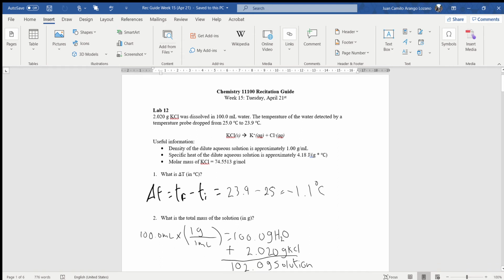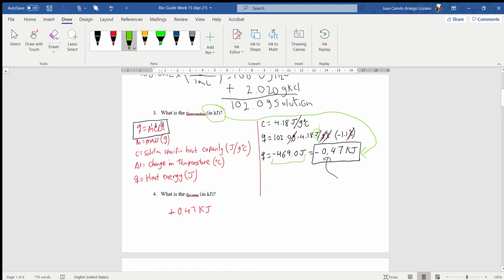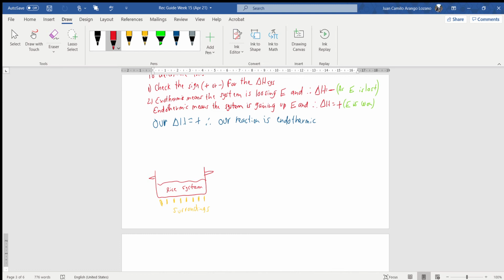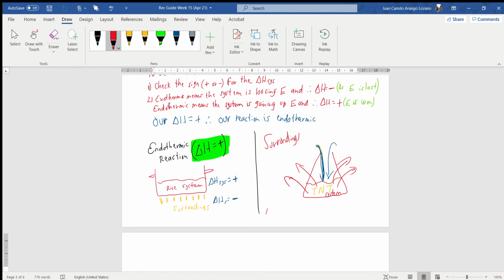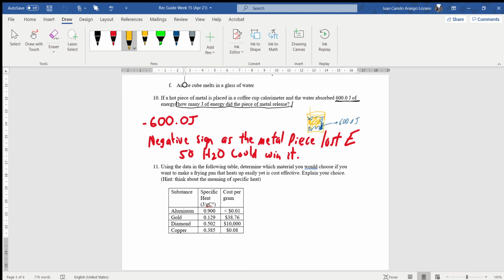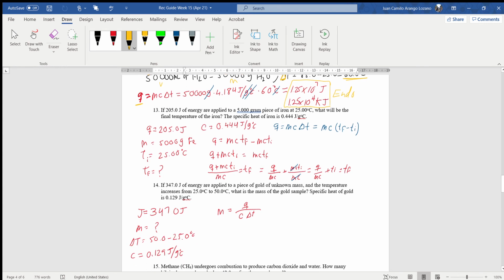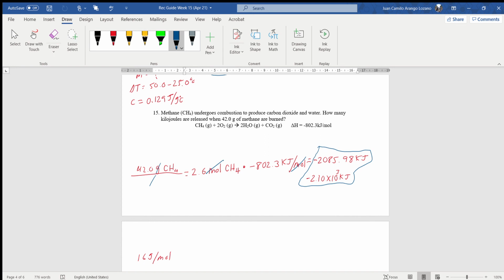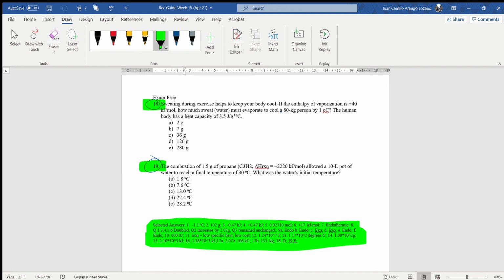Recitation Guide lab 12 discussed. Week 15 Apr 21